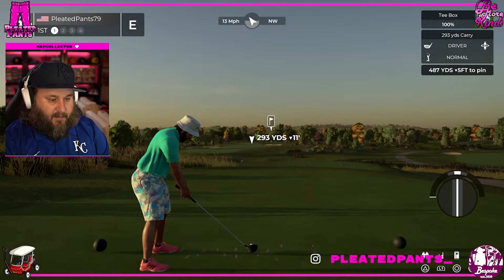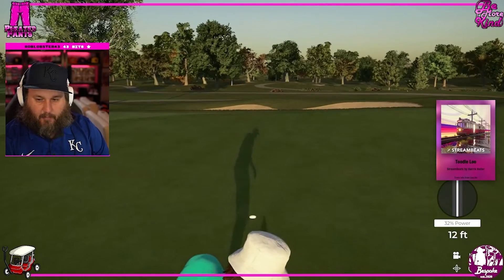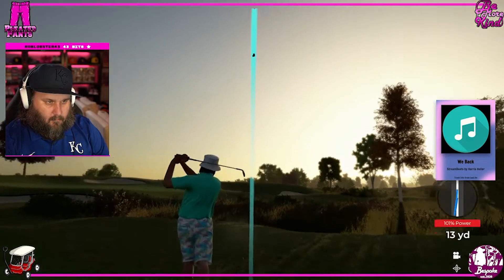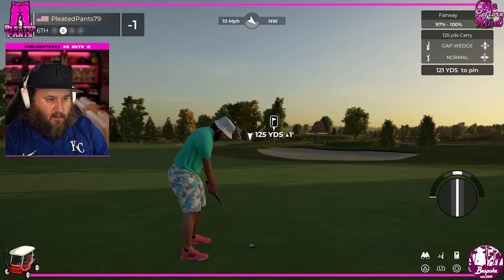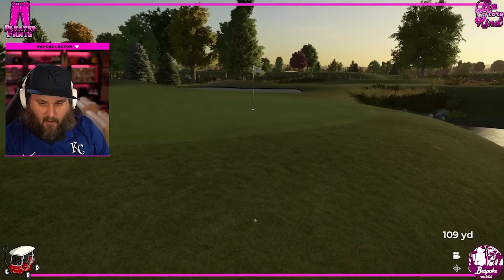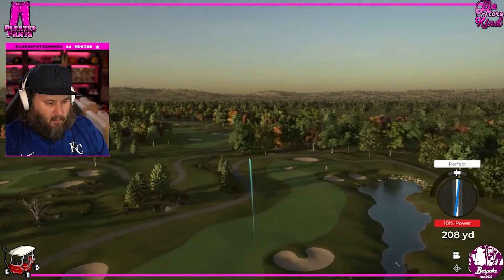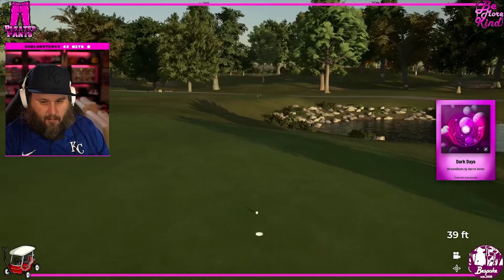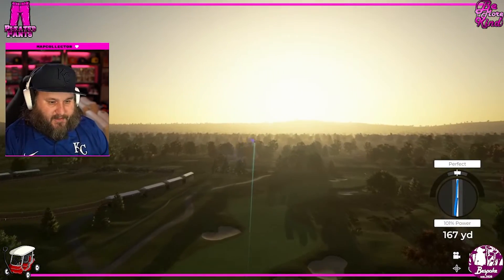Windurra | Pleated Pants Playthrough | TGC CC #2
Pleated Pants, a Challenge Circuit B participant, plays a practice round at next week's TGC Tours Challenge Circuit course.  Get a sneak peak at the course and listen as Pleated Pants gives you his thoughts as he plays this practice round.